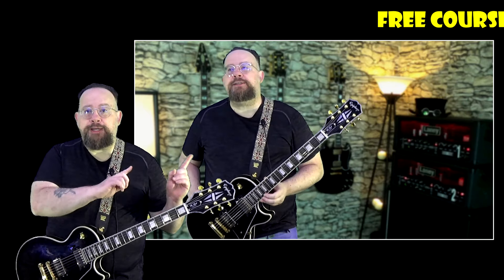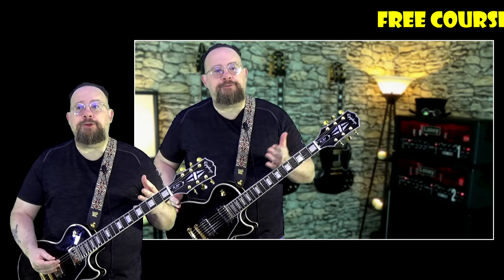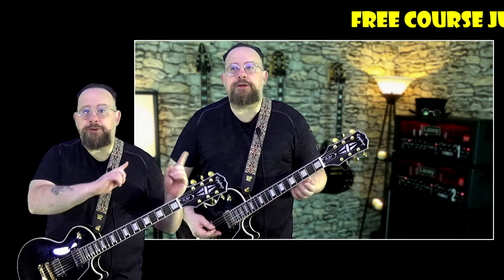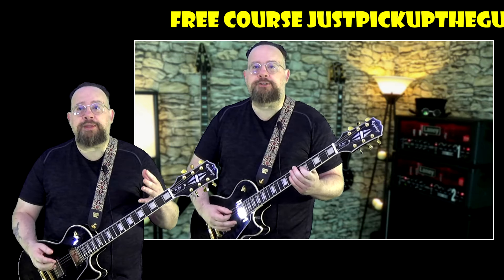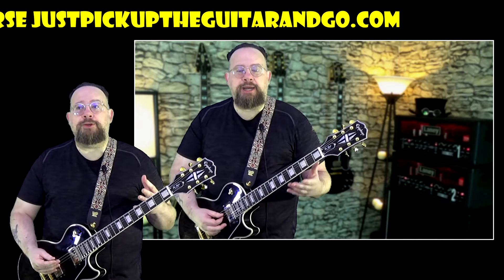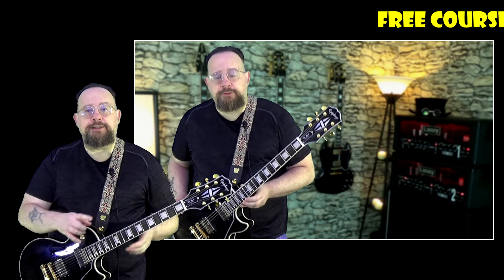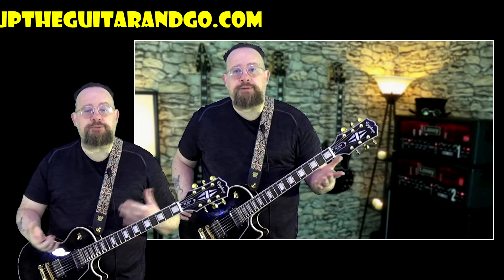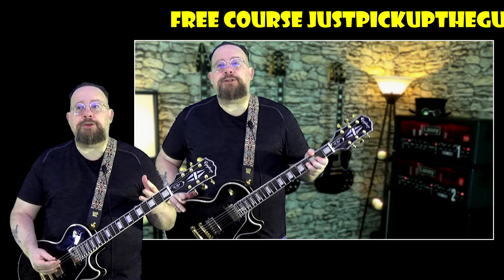Great new lessons coming out @justpickuptheguitarandgo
for a FREE course. 🎸 🤘 I'm a guitar instructor specializing in guitar scales for lead playing in rock and metal music styles. Playing guitar solos should be fun and intuitive. I help students see anchor shapes and patterns so you can unlock the fretboard and see its code. You can train your muscle memory, and your fingers will instinctively go to the right places on the fretboard every time. This way, you can just pick up the guitar and go.

Over the course of the past four weeks, I've released some very thoughtful phrasing lessons, one built on the next, that will help you add some dynamics to your playing.  I was planning to release this "update" video a couple of weeks ago but got a little side-tracked (those of you on my email list thank you know what I'm talking about), so just to correct a couple things I said in the video: the phrasing lessons come before this "update" but the tapping lessons will come over the next couple of weeks.

Speaking of which, the tapping lessons are going to give you a lot to think about.  There's some great brain teaser finger exercises in them, and when you see what I'm talking about, you're going to want to carve out a little time to practice some of these techniques.  I need to do this as well!  My brain allows me to come up with some unique patterns but I'll be the first to admit I've got to practice some of these things to get them down pat.

Of course, that's the beauty of practicing unfamiliar scale shapes.  Just like muscle confusion exercises in sports, practicing unfamiliar scale shapes allows you to move your fingers in uncomfortable ways to the point that even if you don't get the particular pattern you're practicing, BY PRACTICING, you encourage your fingers to play the patterns you know well better, faster, and more fluidly.  It all connects, and once it starts coming together, you'll see what I'm talking about.

Check out the update to see what's coming up, and remember, I've only just begun!